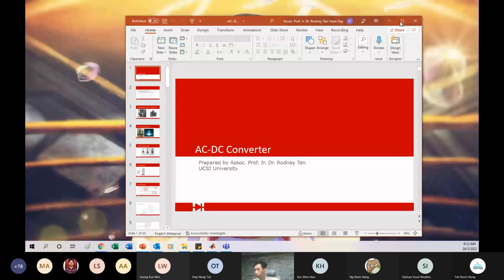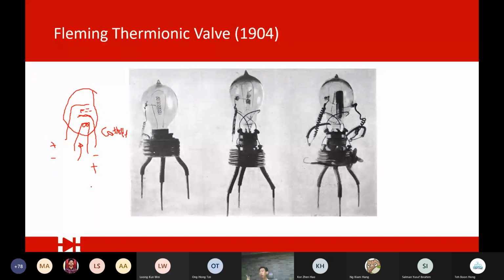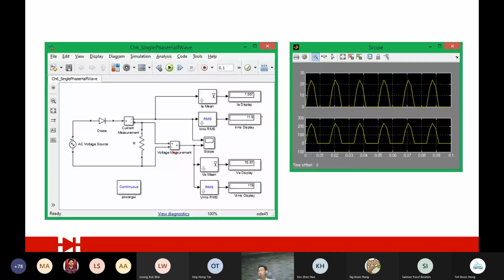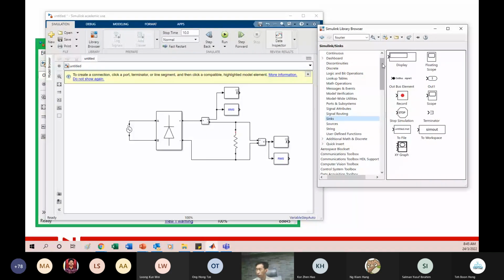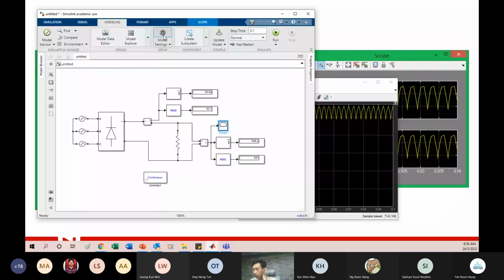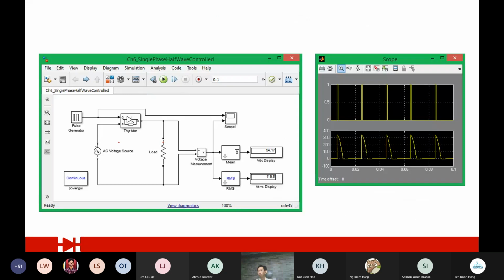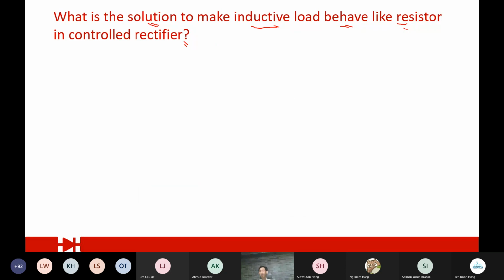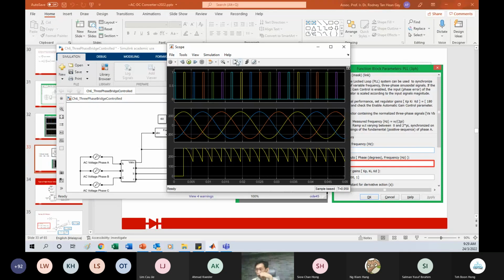Lecture 22 (Wk12.2): DC-AC Converters, Rectifier Filter Design